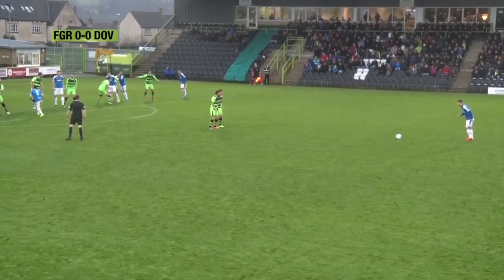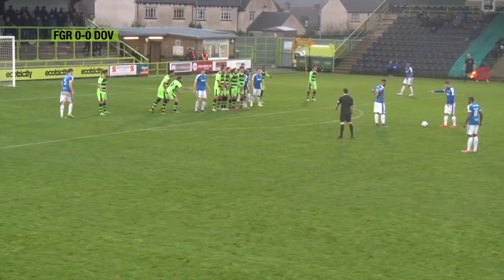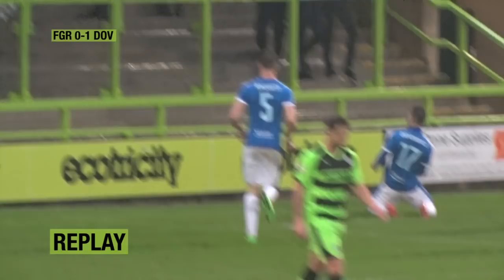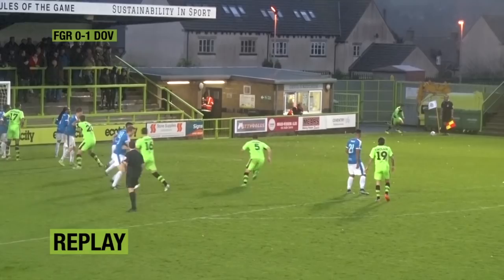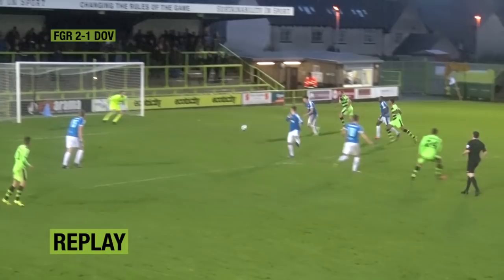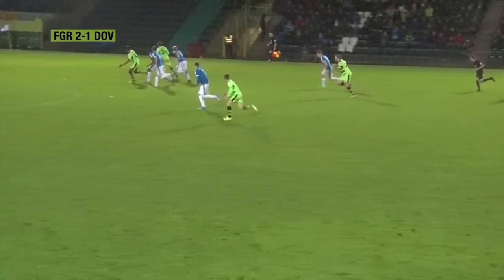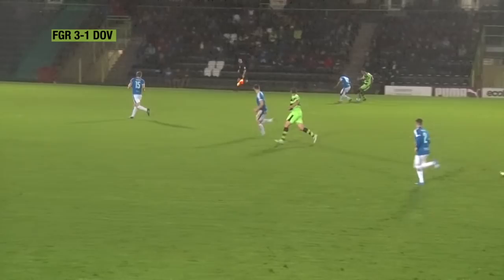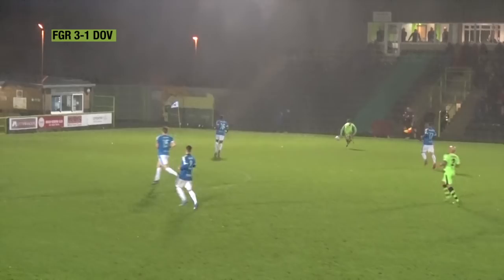Highlights: Forest Green Rovers 3-1 Dover Athletic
Forest Green launched a second half comeback to win this windy tussle between the 2nd and 3rd place teams in the National League. Dover took the lead through Nicky Deverdics, but second half goals from James Jennings, Darren Carter and Elliott Frear sealed the three points for FGR.